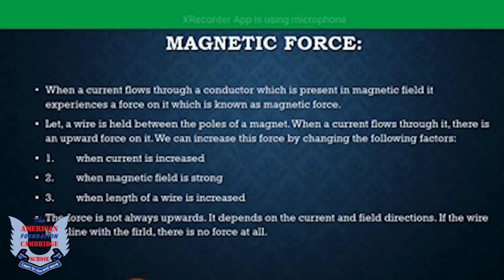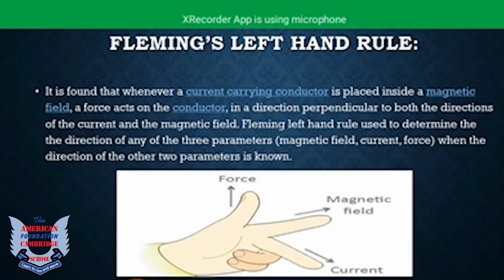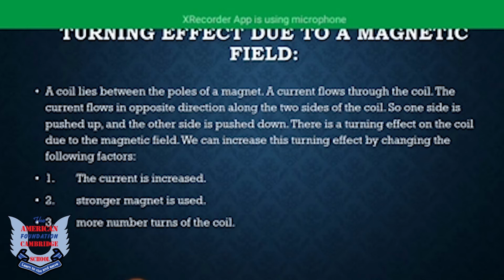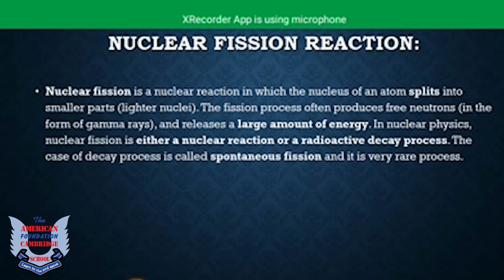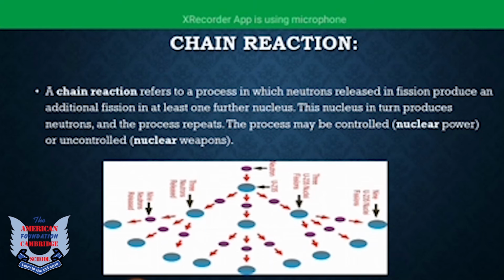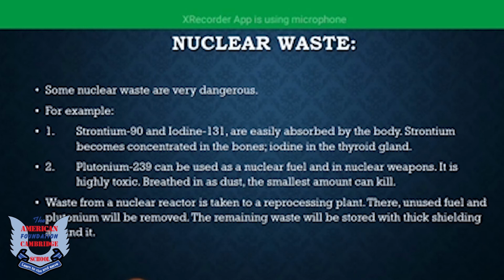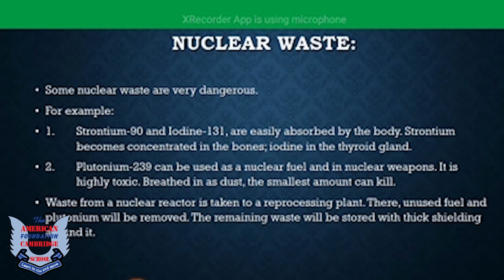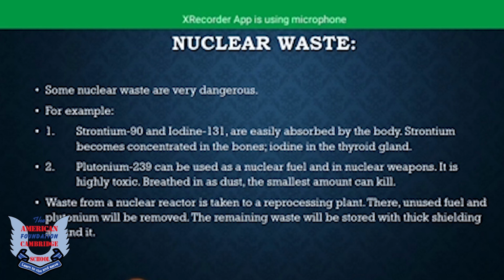Sr III Physics topic 6.04 7.08